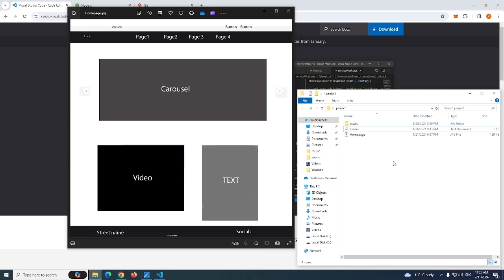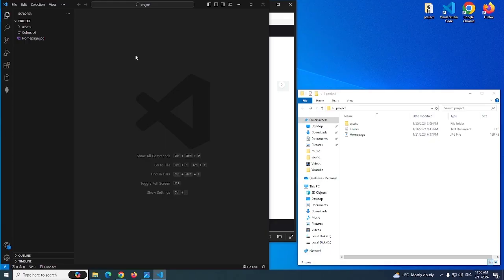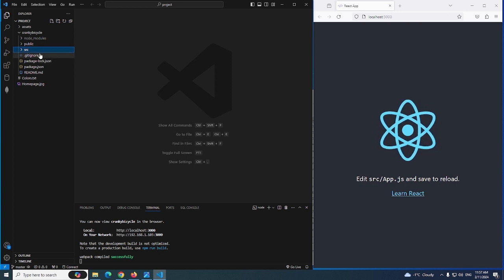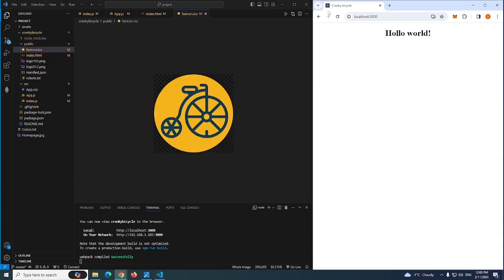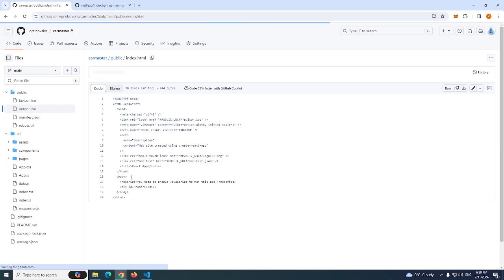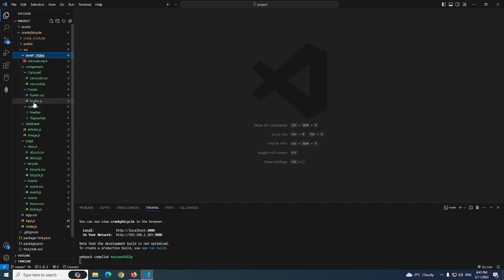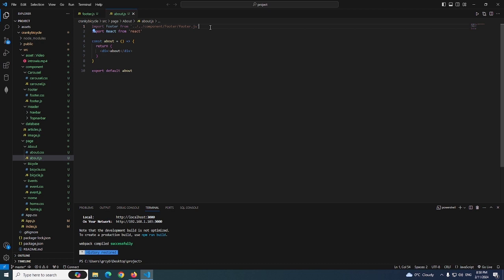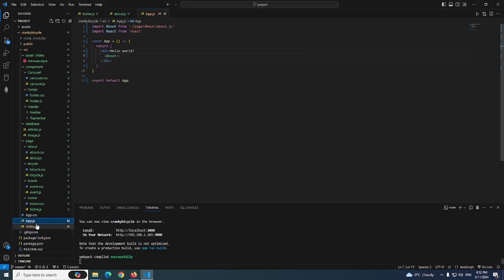Build a website from scratch with React S01E01 - Beginner Tutorial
Welcome to our beginner-friendly tutorial on creating a website from scratch using React! In this video, we'll walk through the initial setup for a React app and demonstrate how to link different folders together. Whether you're new to web development or looking to expand your skills, this step-by-step guide will help you kickstart your journey with React.